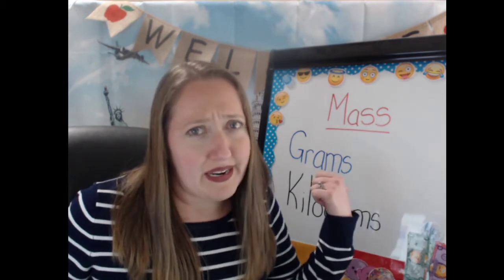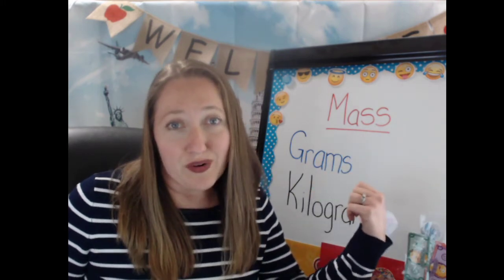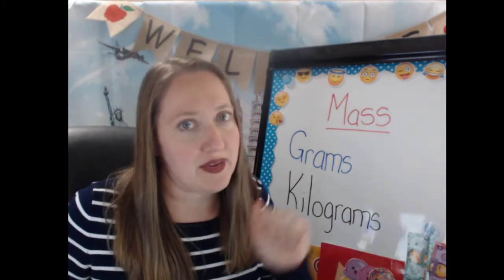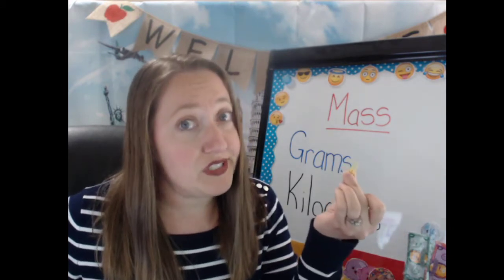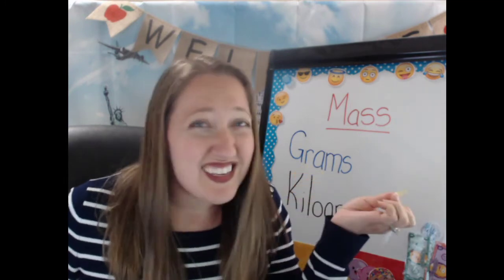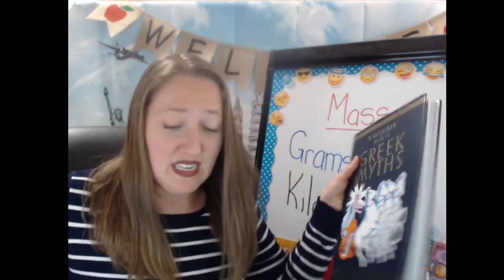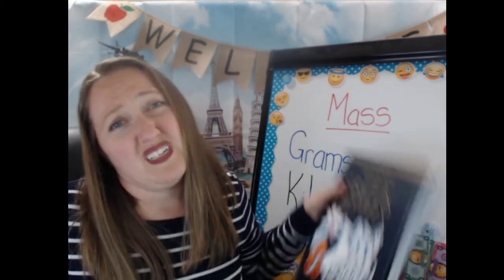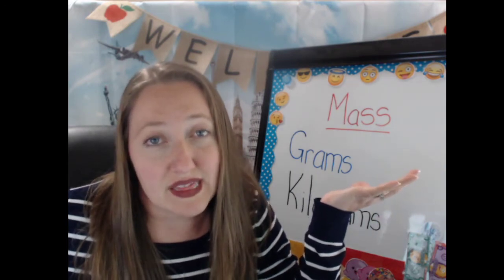Mass - Grams vs Kilograms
This is a basic introduction to grams and kilograms.  Students will learn how to determine the difference between the two units of measure.